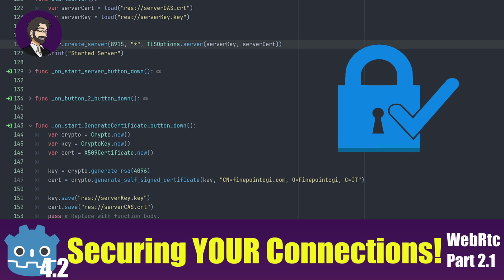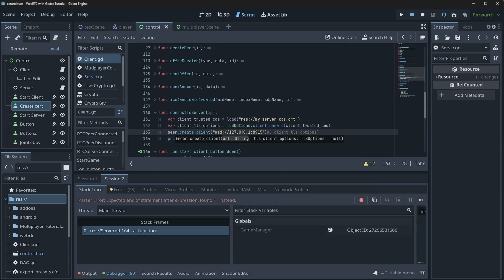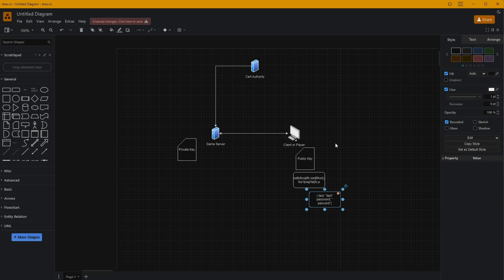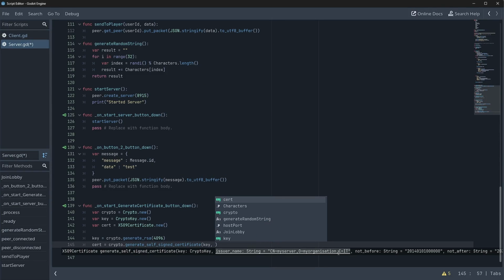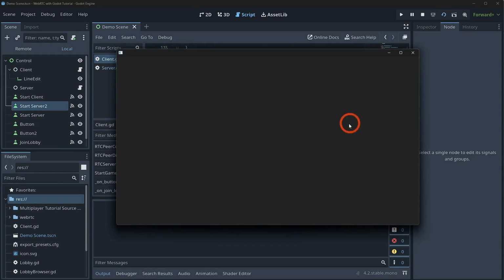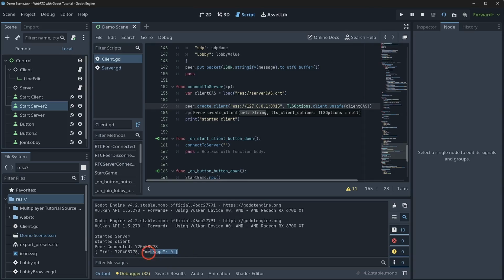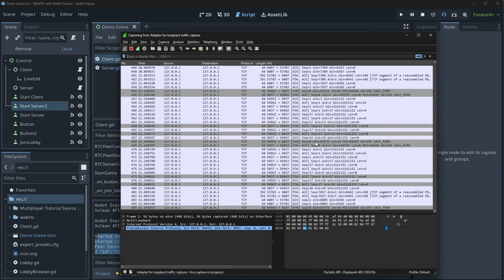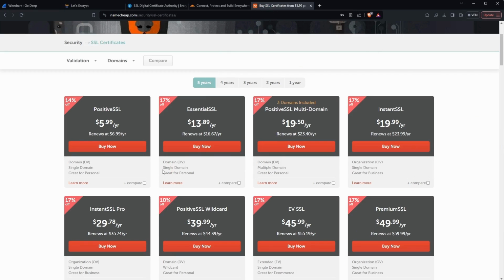Securing Your Games Network Connection in Godot 4.2!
In this video, we discuss the basics of how to do TLS and ecryption in Godot 4.2! This is useful for securing your network connections!

TIMESTAMPS
00:00 Intro
01:02 Going Over Prereqs
08:56 How To Generate a Certificate in Godot
16:51 Adding TLS to the Client Side
21:50 WireShark Is Amazing
29:18 What CERT Authorities Are Avalable